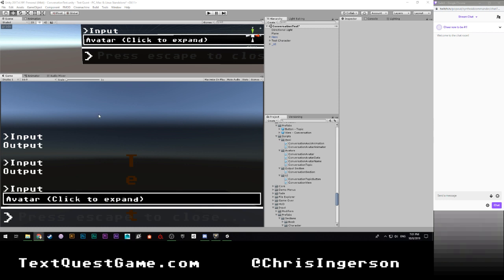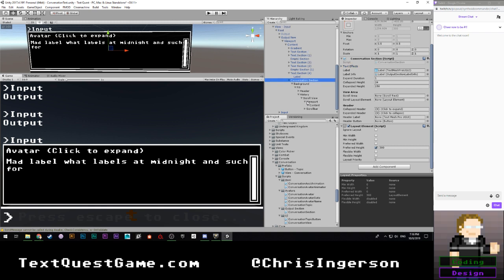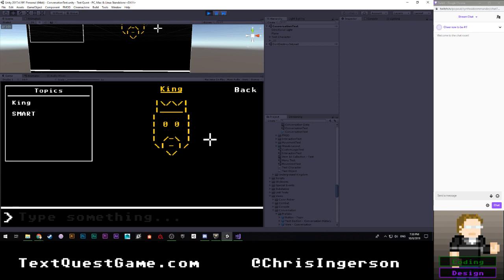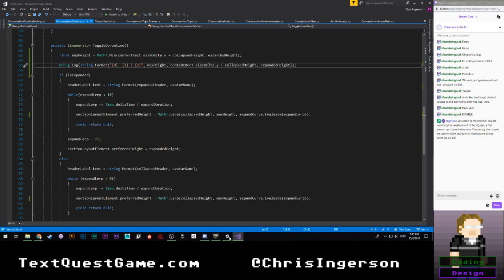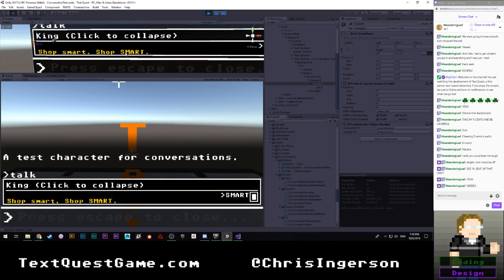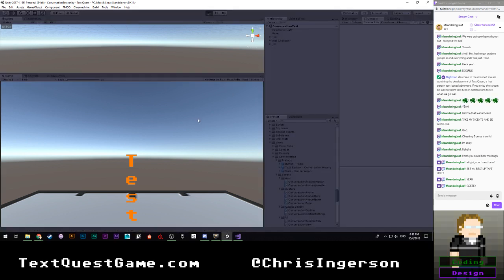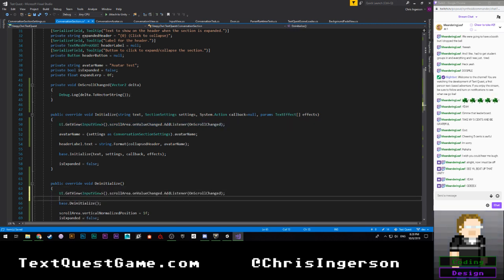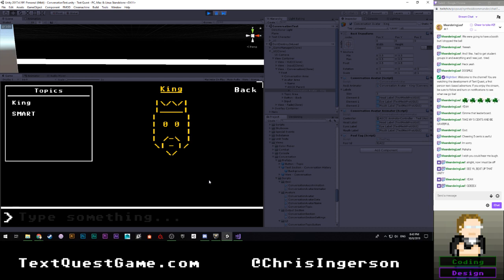Text Quest Devstream - 10/08/2019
Lots of work on the new conversation system, including outputting a log of the conversation's history to the input view.